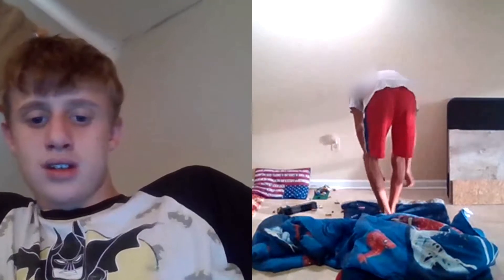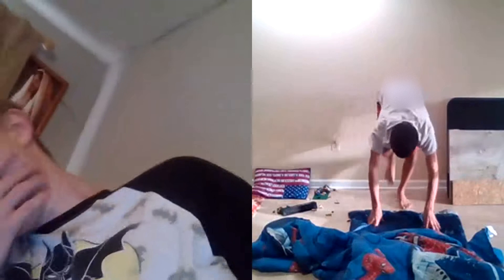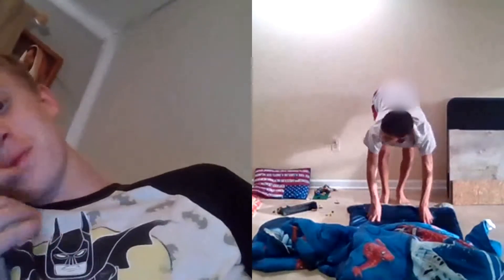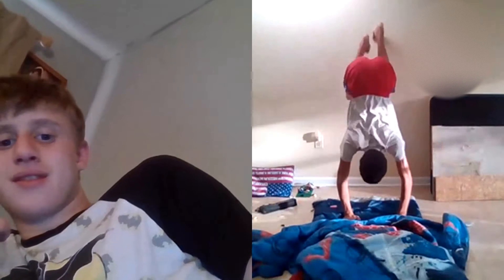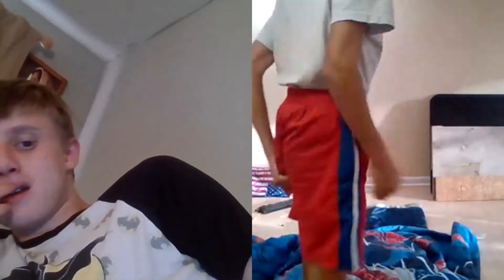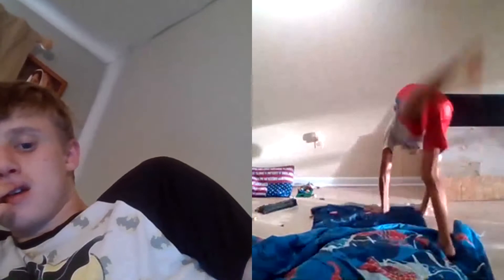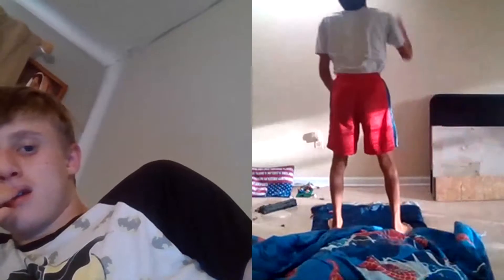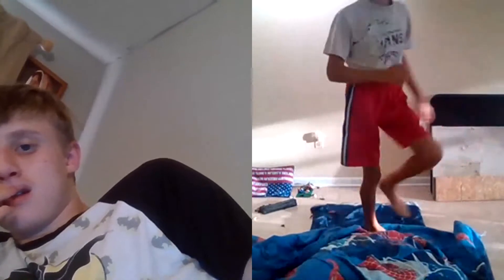Handstand attempt Video